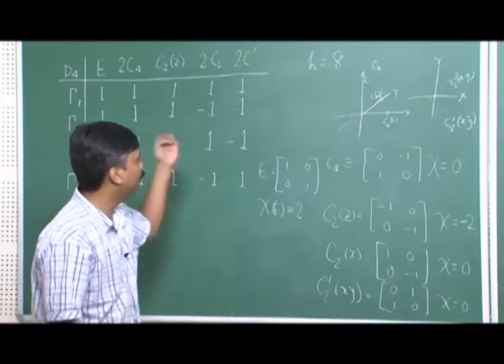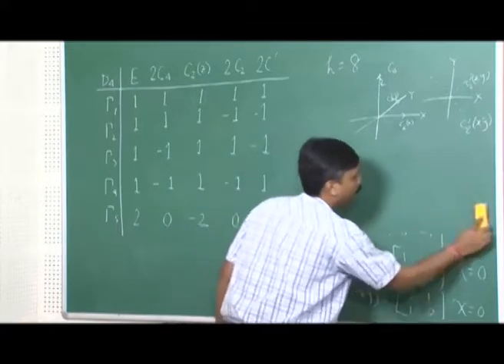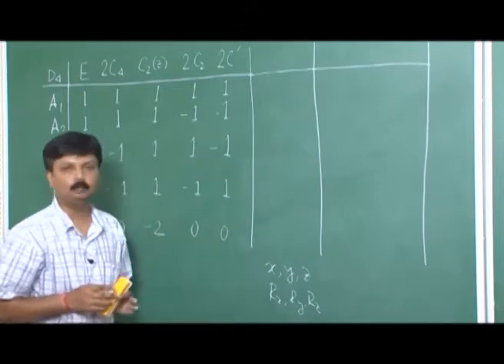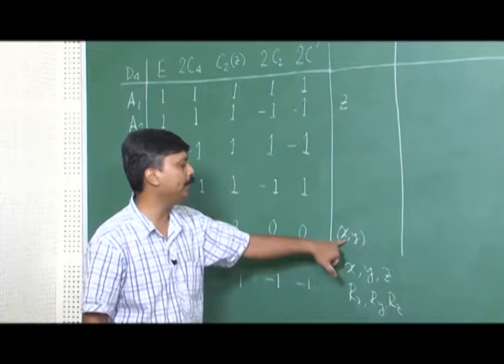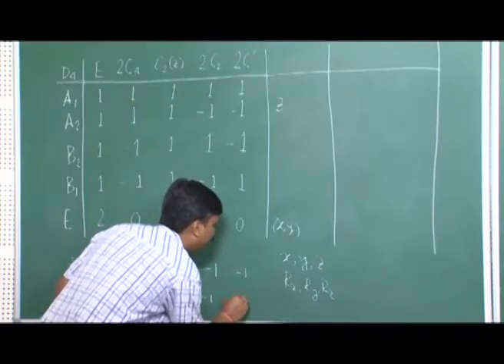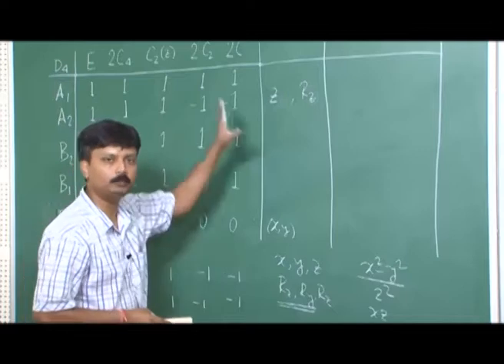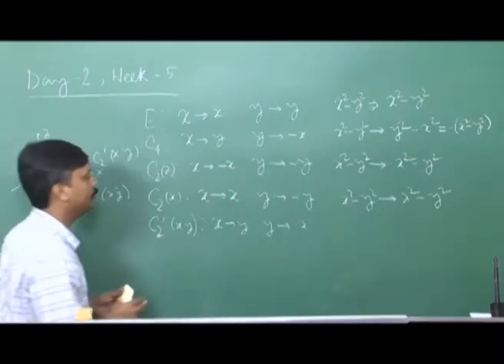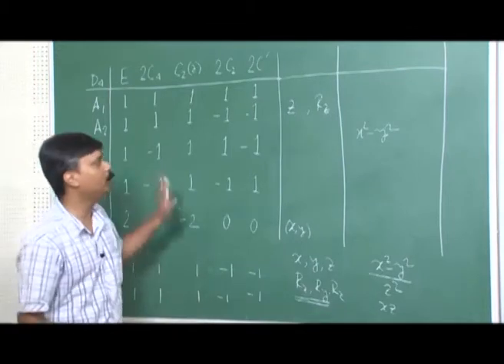Chemical Applications of Symmetry and Group Theory_Lecture 22